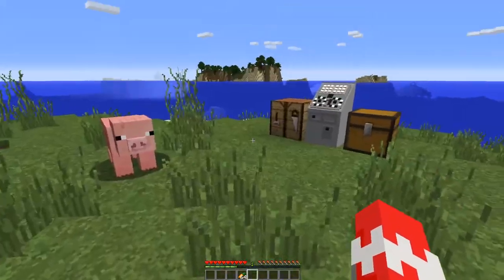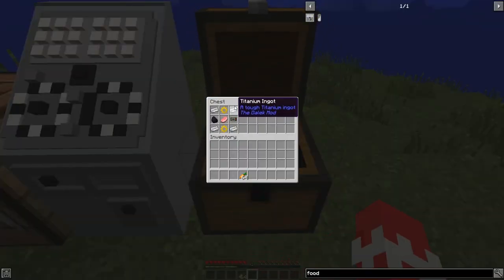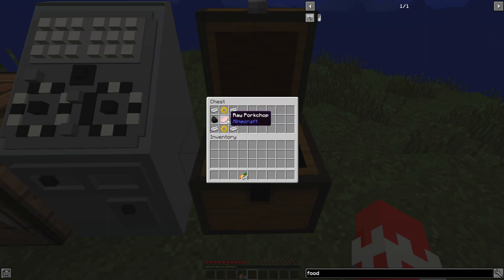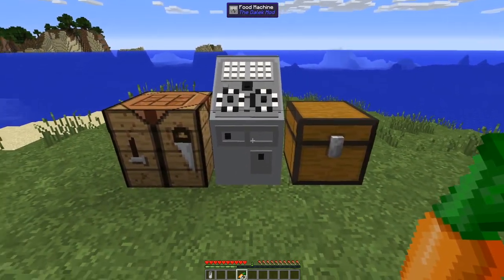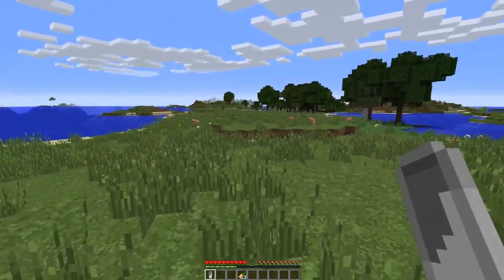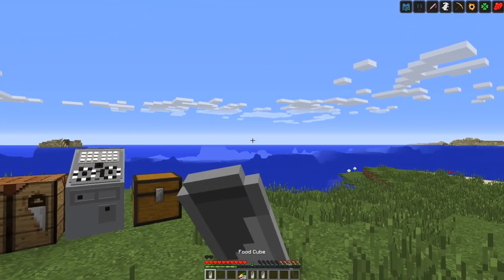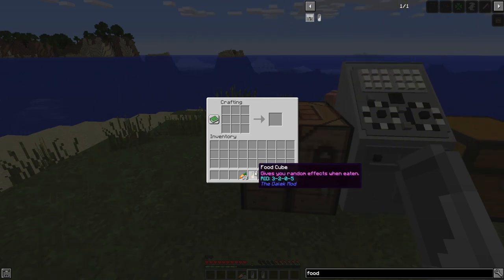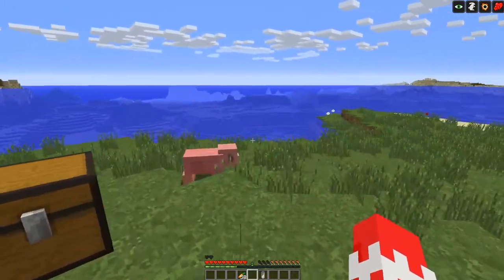Dalek Mod Education #1 - The Food Machine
In this episode of Dalek Mod Education Professor RedDash teaches you how to feed yourself